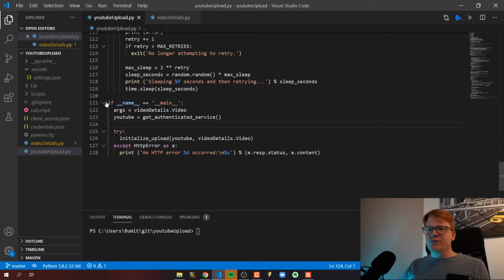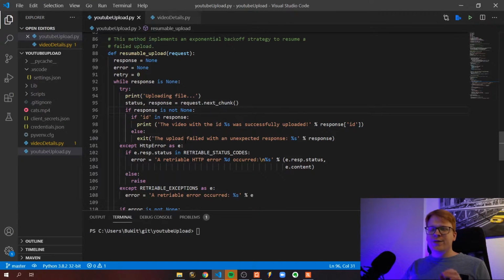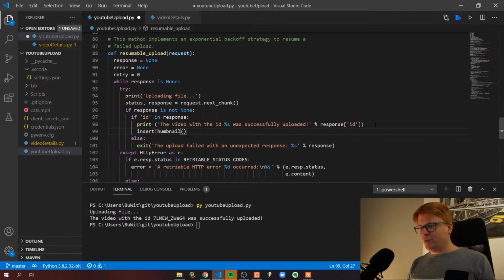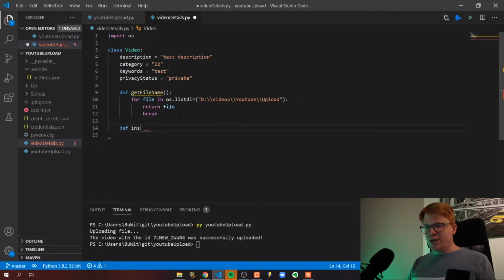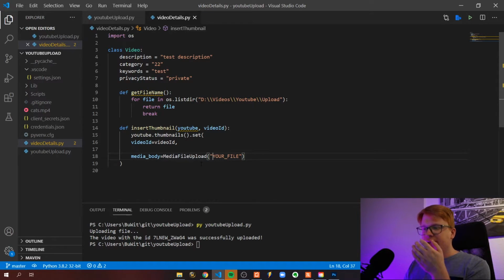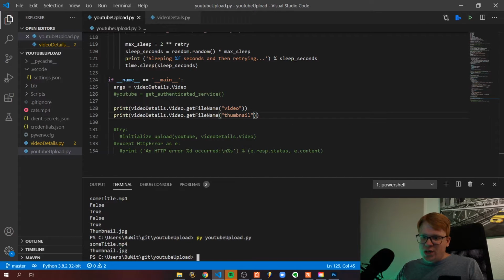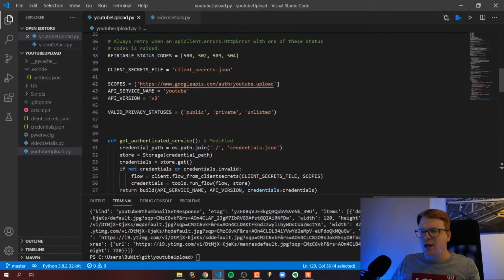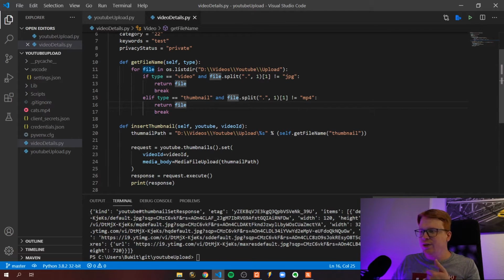Youtube Data API With Python - Setting Thumbnails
This is a follow up video of my video
"Uploading Videos using the Youtube API and Python"

In this video I'm showing how you can set a thumbnail using the Youtube API with Python. But first I'm explaining what the current code for uploading a video via the Youtube API and Python. After that I show you how you can set the thumbnail via the Youtube API for an existing video.
In the end I'll share my findings while coding the Youtube API calls for setting a thumbnail with Python.
One finding is the daily units you have for accessing the Youtube API and how much uploading a video and setting a thumbnail via the Youtube API "costs".

Please don't forget to verify your Youtube Account for uploading thumbnails through the Youtube API with Python. Otherwise this won't work. Also you need a Google Developer Account with the OAuth2.0.